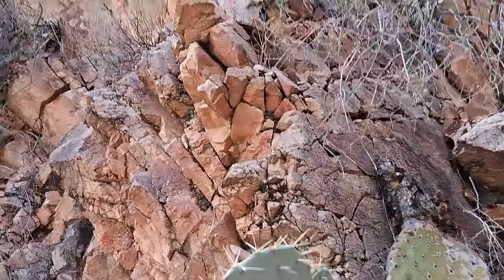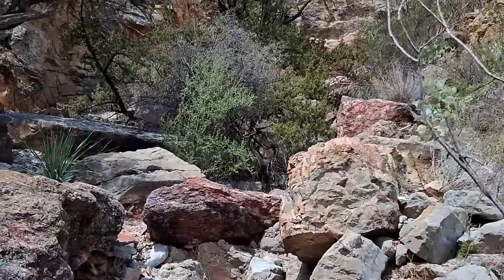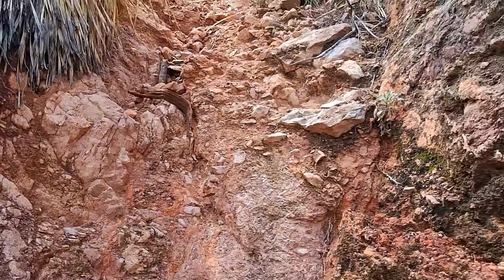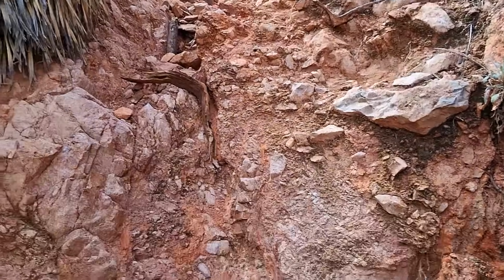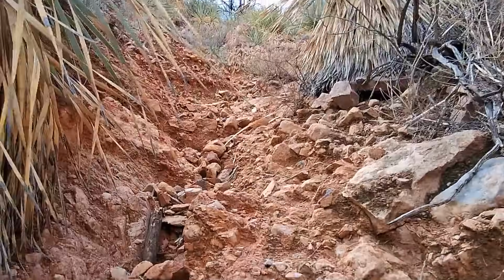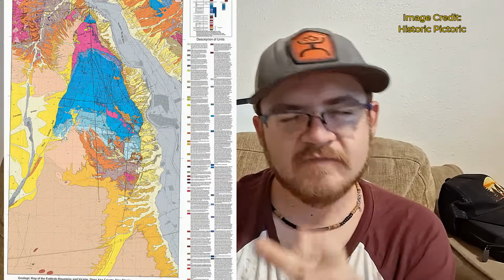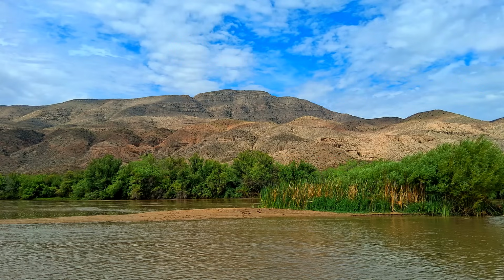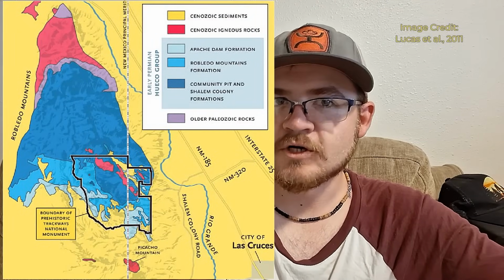Robledo Peak and Leasburg Slot Canyon (The One Where I Fall Down a Mountain...)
Today I climb Robledo Peak, explore an awesome slot canyon, and take a little tumble